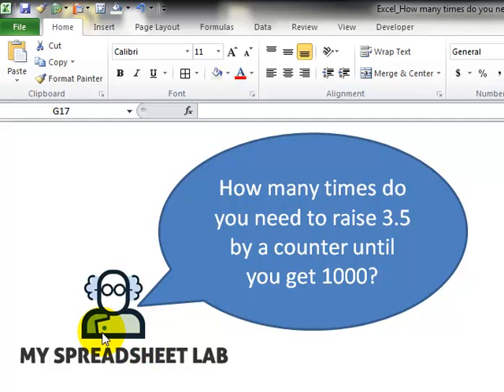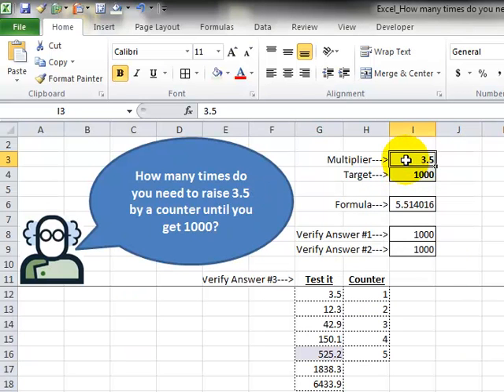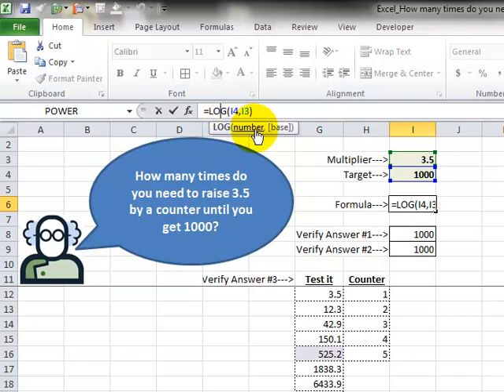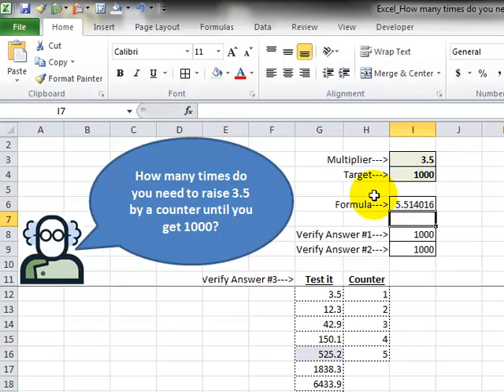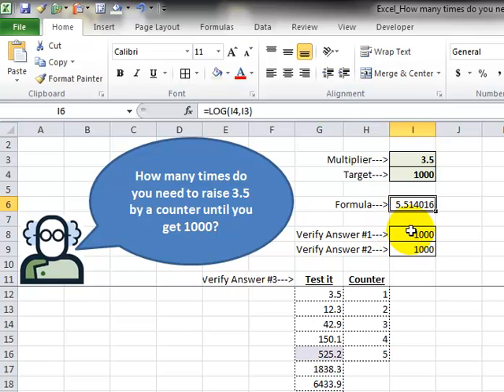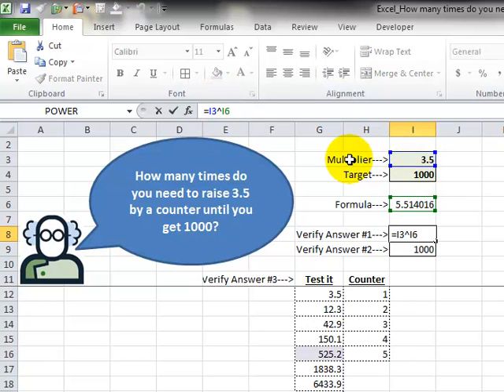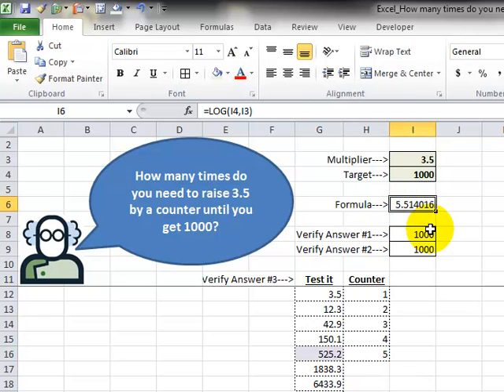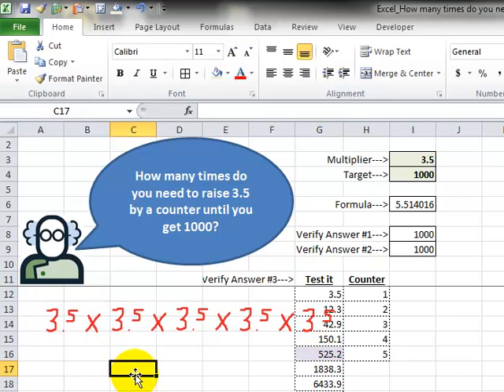Video 00074 How many times do you need to raise a number to reach target?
Imagine you have the value of 3.5   How many times do you have to multiply this value by itself to reach a target of 1000?
I will show you how to use Excel's LOG function to easily solve this.
Also, I'll teach you 3 ways to verify the answer including Excel's POWER function.

Cheers,
Kevin Lehrbass